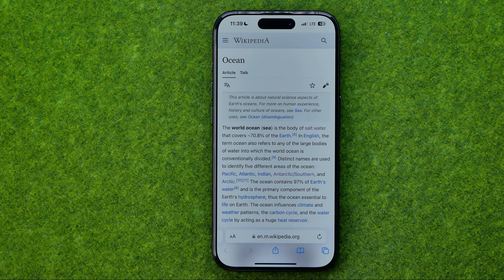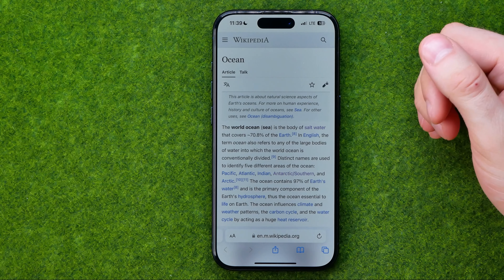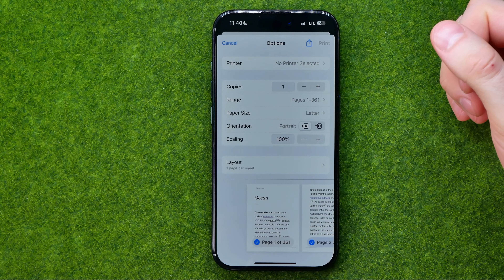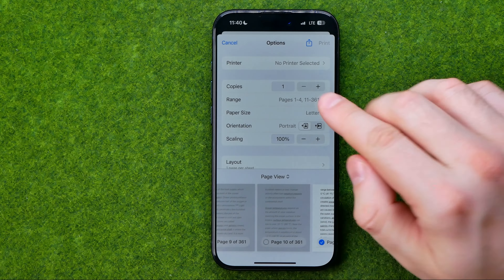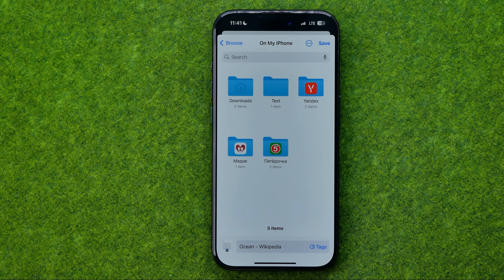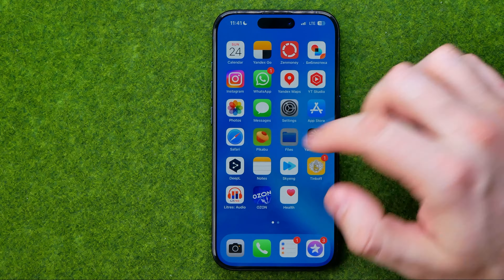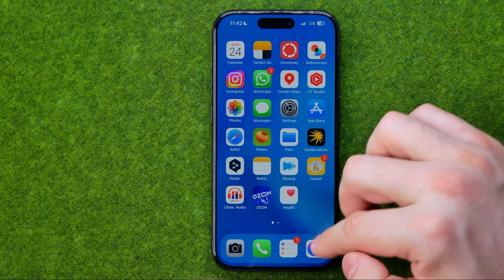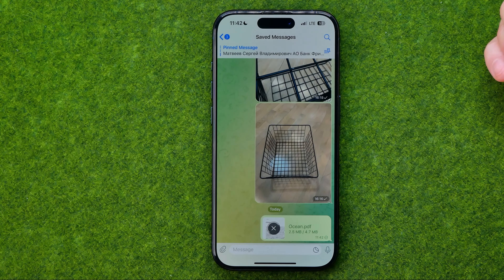How to Save a Webpage As a PDF Document in Safari - [iPhone 15 Pro]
If you are looking for a video about how to save a webpage as a pdf document in safari, here it is! In this video I will show you how to save a webpage as a pdf. Be sure to watch the video to the very end.